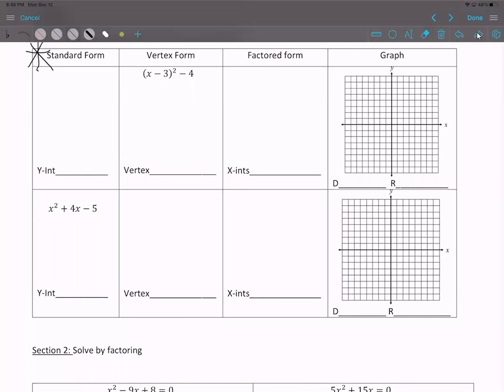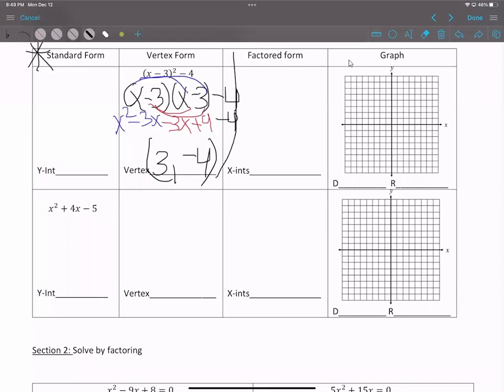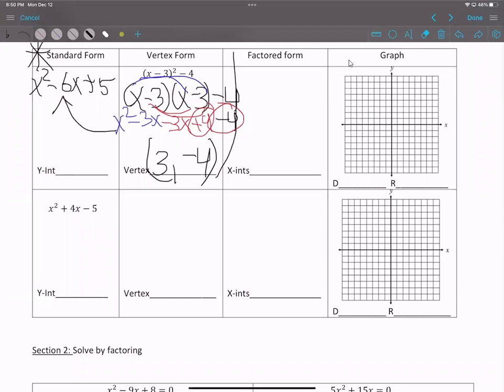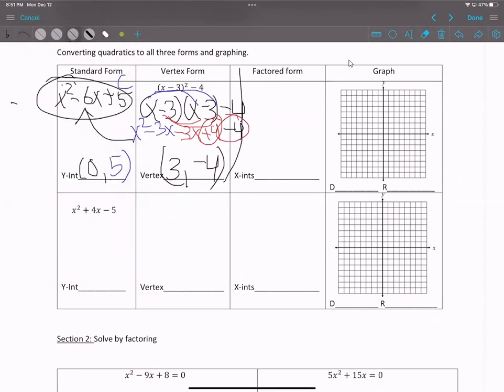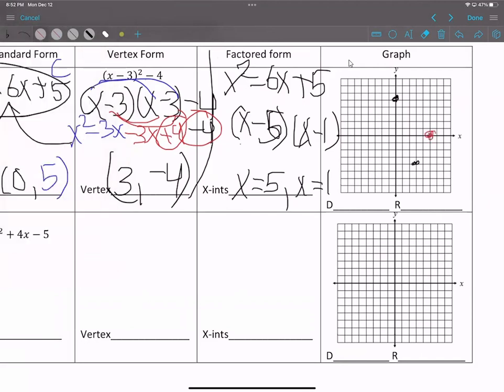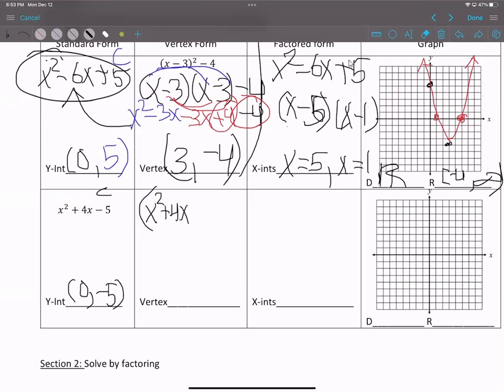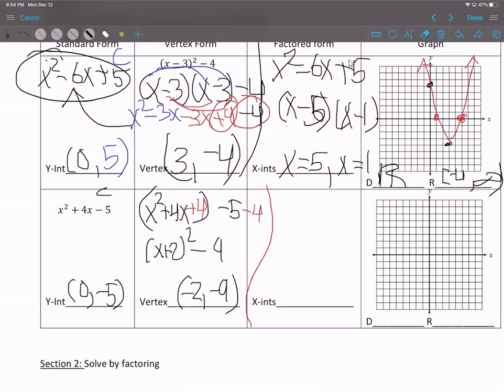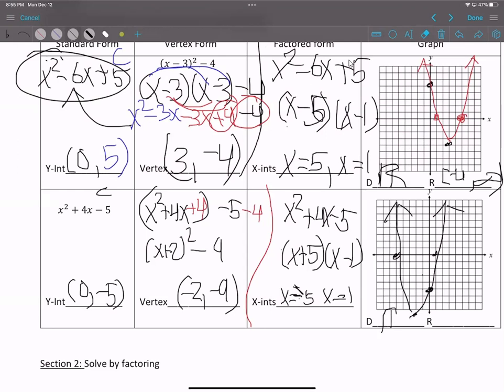Chapter 4 Section 1